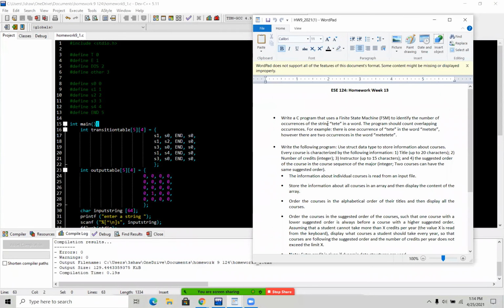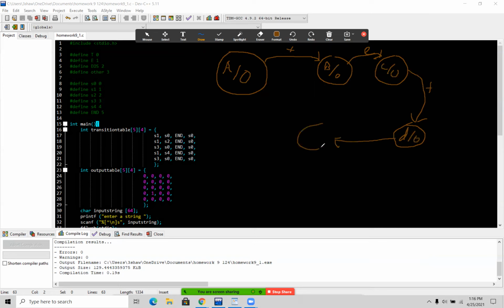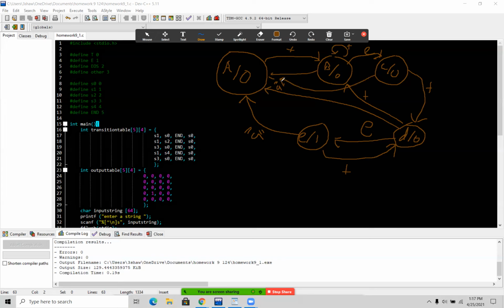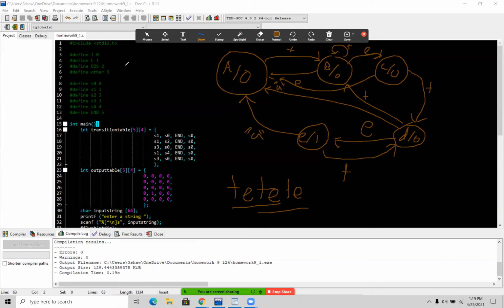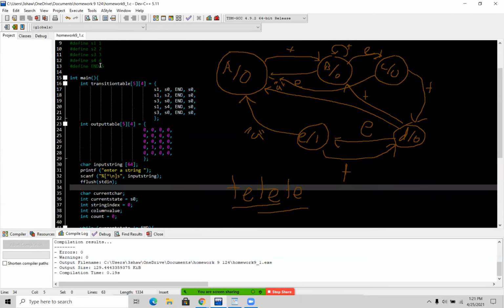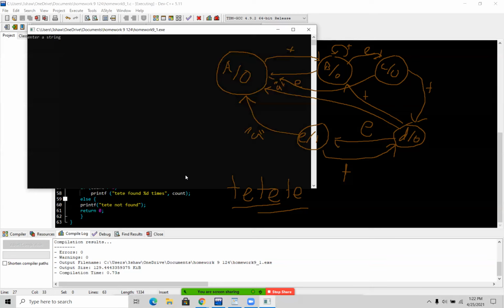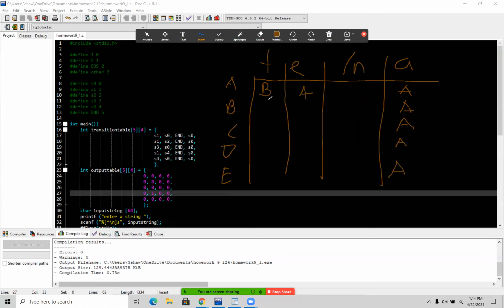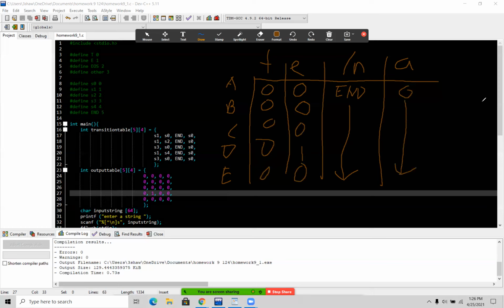hw 9 number 1 (Nehal Kabir, Logan Hays, Ethan Shaw